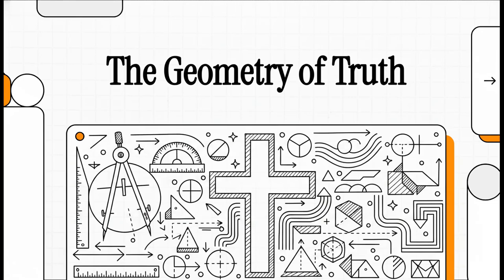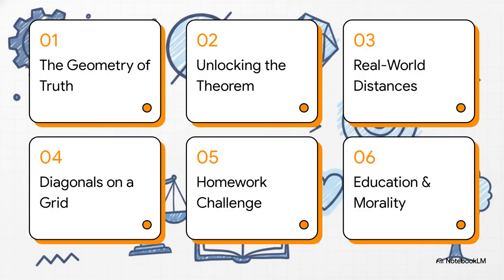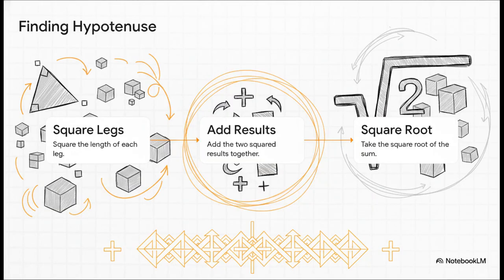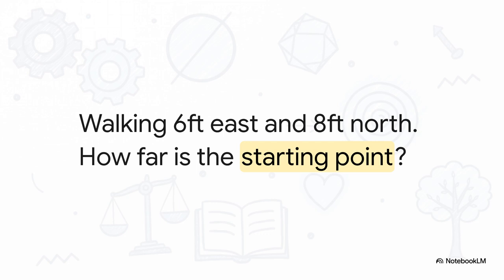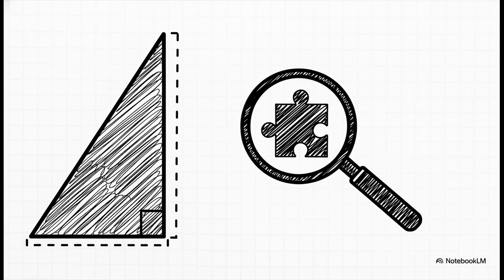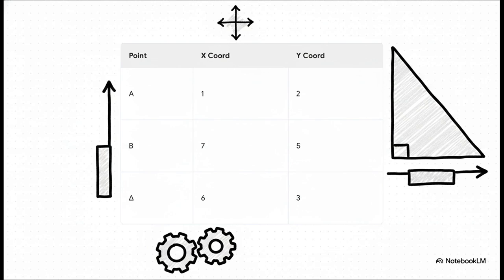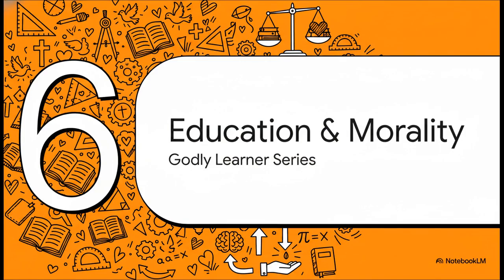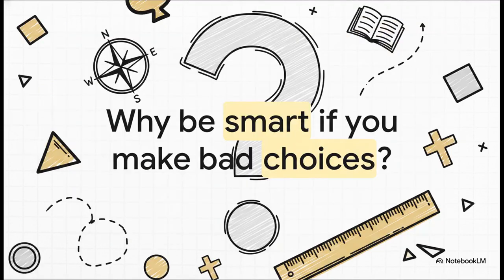Statistics Review: Mean, Median, Mode & Range | Grade 8 Math Week 35 Day 1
Review the core concepts of statistics in this Grade 8 math lesson. Students revisit mean, median, mode, and range while strengthening data analysis skills used throughout mathematics and science.

In today's Grade 8 Math Week 35 Day 1 lesson, students practice calculating and interpreting statistical measures from real-world data sets.

Topics Covered:
• Mean
• Median
• Mode
• Range
• Data interpretation

Scripture Connection:
"The simple believes everything, but the prudent gives thought to his steps." — Proverbs 14:15